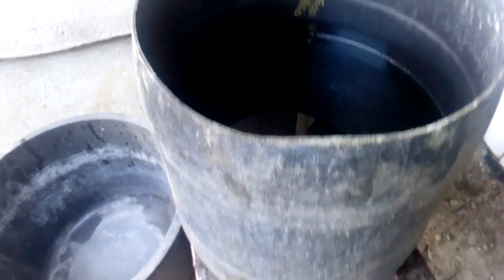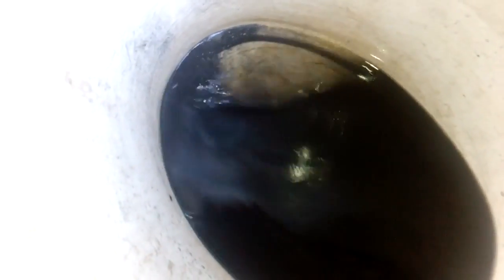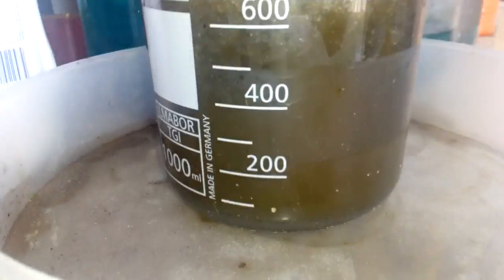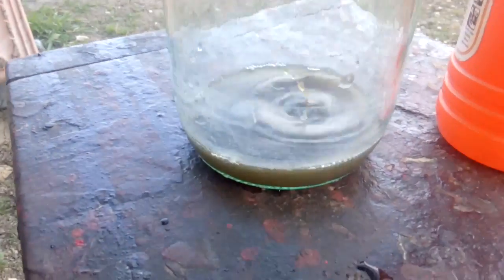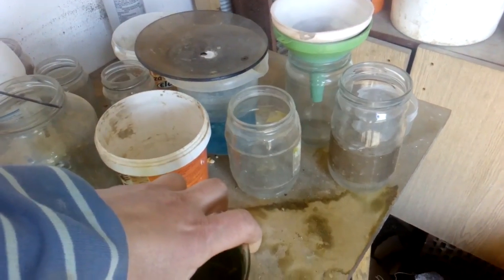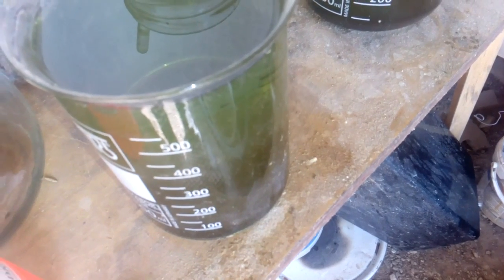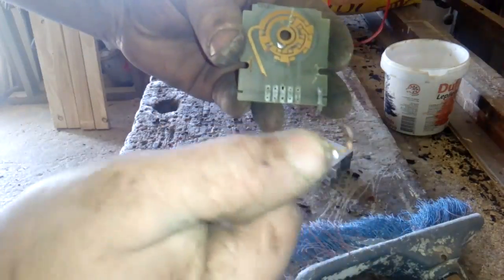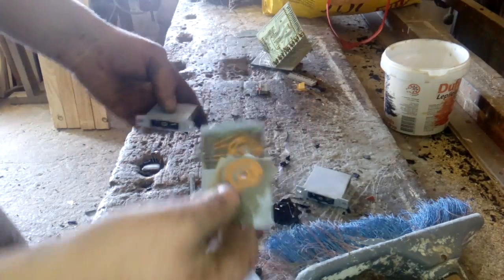StockPot gold recovery and refining proces!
At the request of one sub, I again made a video of stockpot processing. If you go back to my channel, you will find an old video that is the same quality. Please note that the part of the gold that is recovered from the stockpot originates from the heatsink cpu that I put inside to fide stockpot to saturation .